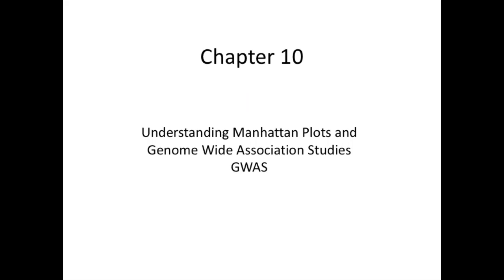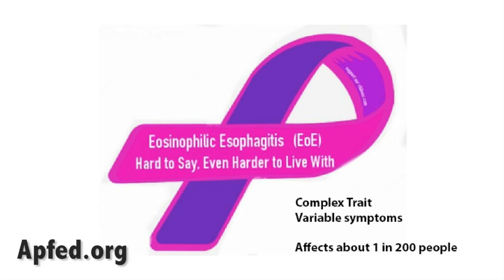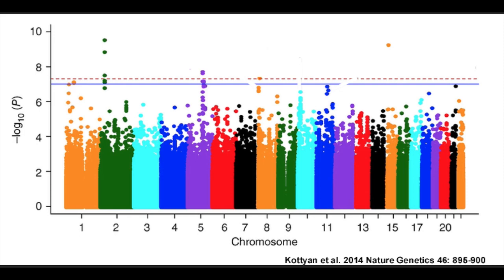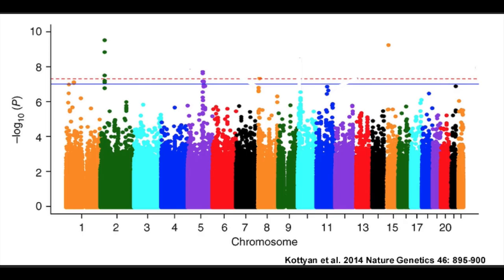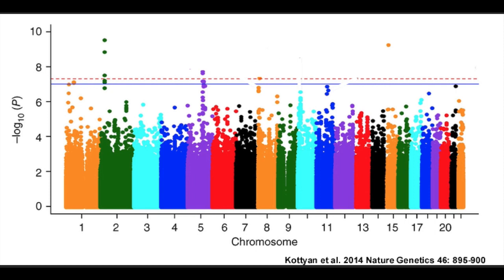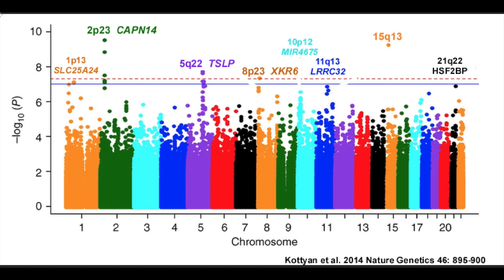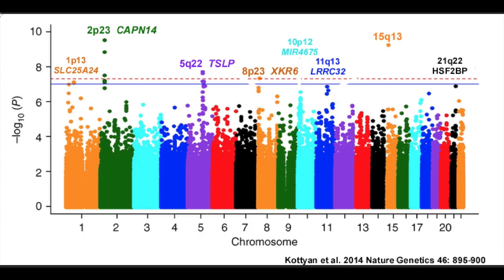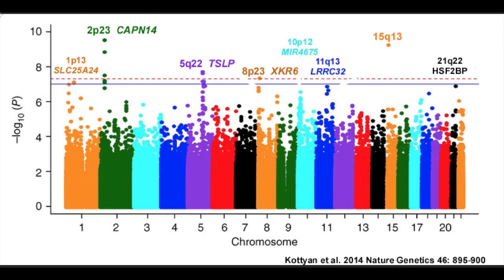Understanding Manhattan Plots and Genome-wide Association Studies